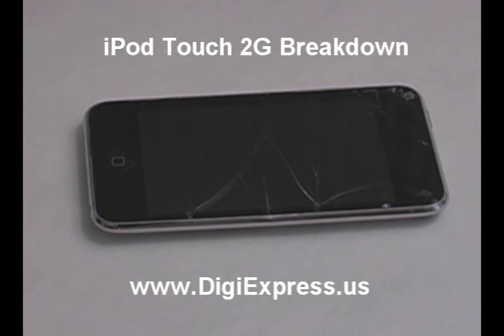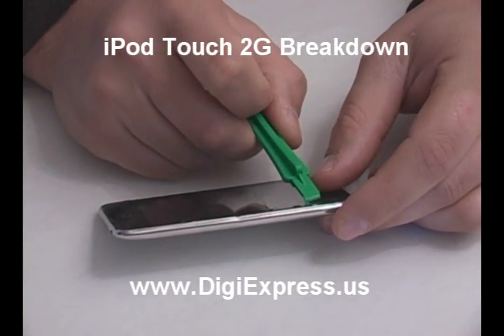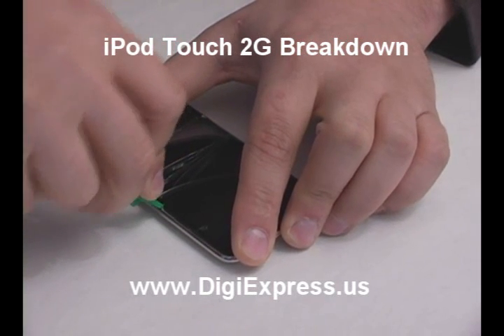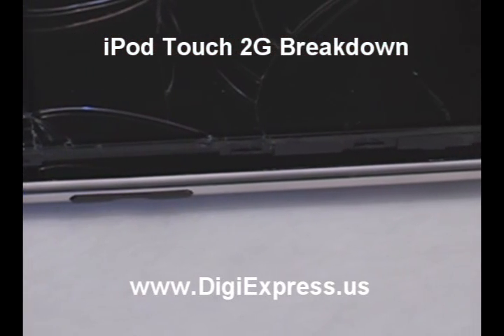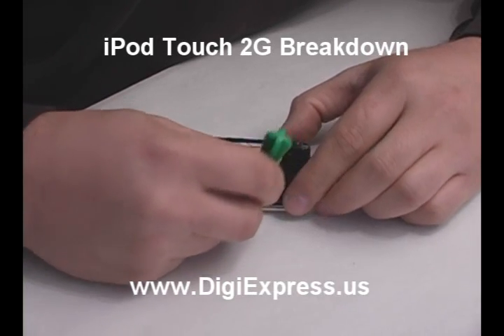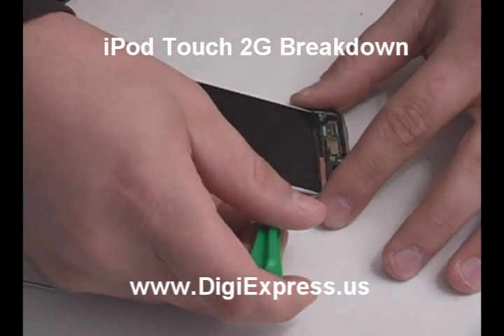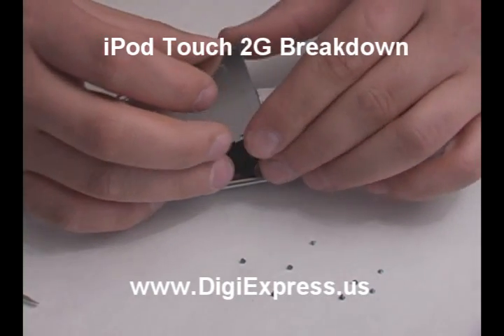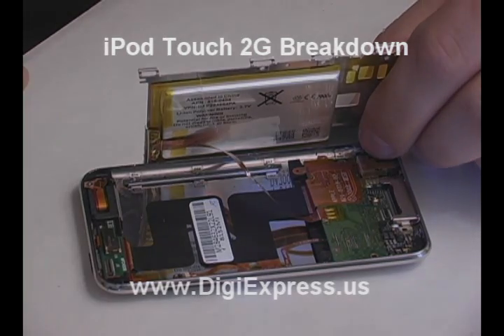DigiExpress - iPod Touch 2nd and 3rd Generation Breakdown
for parts or repair services.
This video will show the breakdown of an iPod touch 2nd / 3rd generation. This video you will help you to change the battery, LCD, glass/digitizer panel or back plate.